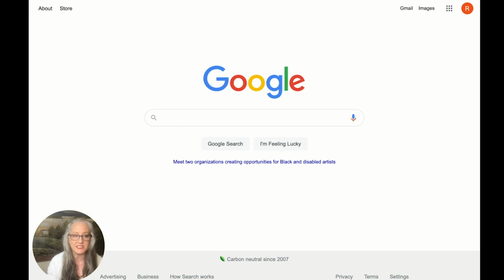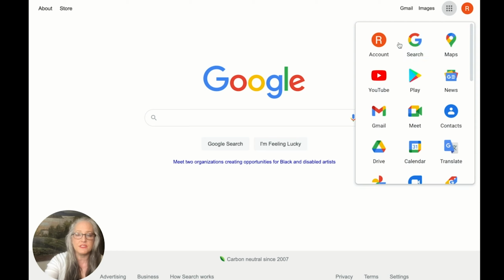How to Start a YouTube Channel for Beginners - Use Your Gmail Account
This video was made especially for beginners who want to create a YouTube channel from scratch! If you have a Gmail account, you also have a YouTube channel that you can activate once you go to the right place.
In this video, you can follow along with me as I navigate from my google account to YouTube and from there, finding the link to activate and create my new channel. It's that easy!

Valerie is a voice teacher turned successful YouTuber.  What started as a channel to market her new Seattle teaching studio became an international success with students from all over the world asking to take lessons. Her first online student approached her in 2011 and she's been teaching online ever since.  Her main channel, Vocal Splendor Studios, has now over 70K subscribers and over 15 million views.

Now after 11 years on YouTube, she's teaching others how to get their content discovered so they, too,  can build their channel filled with subscribers who love them! Having coached singers for many years, Valerie knows how to break down complex subjects so they're easy to understand and she coaches her clients with clear guidance and gentle encouragement.

🔻  My FREE Get Started Guide to YouTube is finally finished!

🔻  My  QUIZ: What's Your YouTube Archetype?
Take this free quiz to discover what's blocking your Youtube success.

🔻  My YOUTUBE COURSE -  YouTube Client Generation
Turn Your YouTube Channel into a Client Generating Machine

⚜️ TubeBuddy - Every YouTuber Needs This to Manage and Utilize Keywords

 ⚜️  Canva has the BEST Templates for YouTube - Thumbnails & Banners!

 ⚜️ Feel Comfortable on Camera!  - This is super helpful!